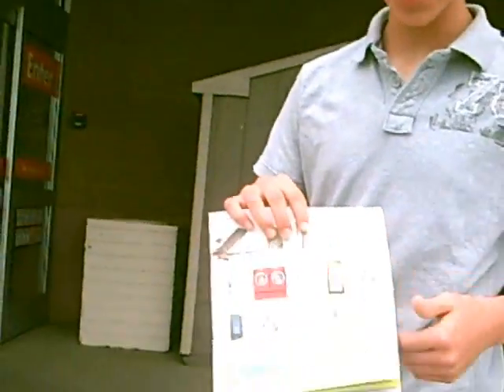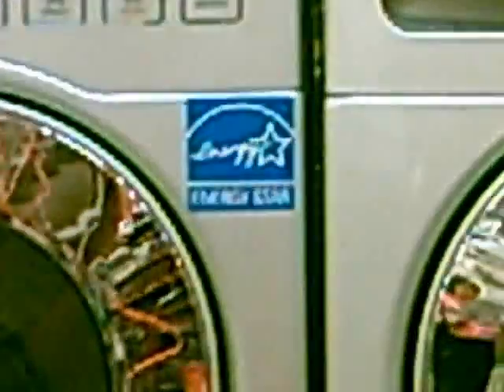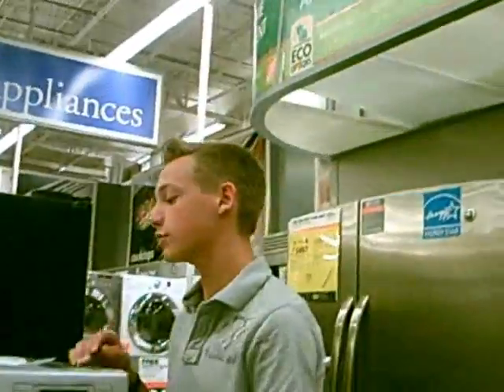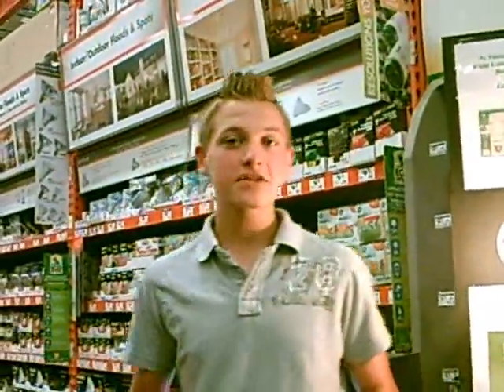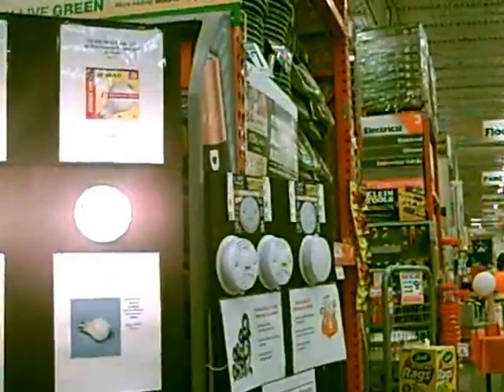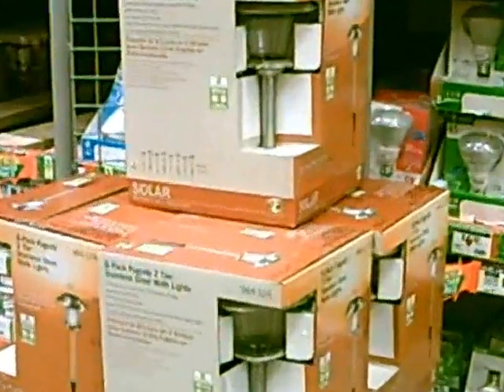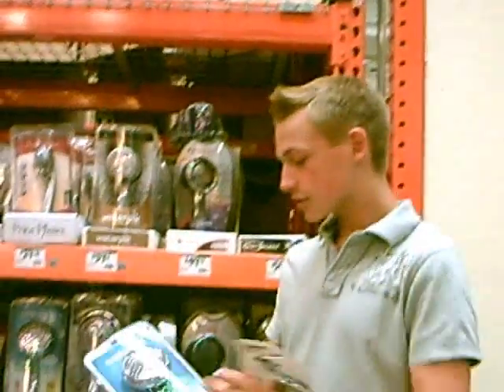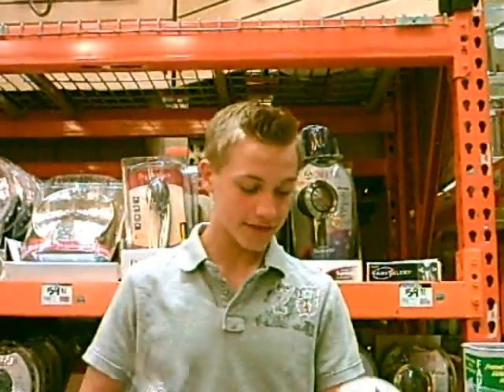Home Depot Alternative Energy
This is a video of me going to Home depot and looking at various energy efficient / alternative energy products.